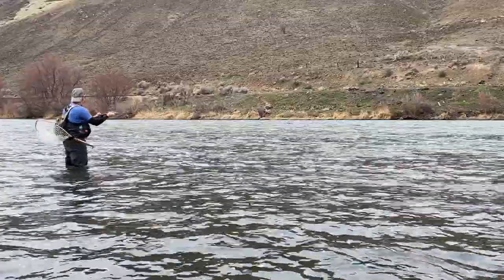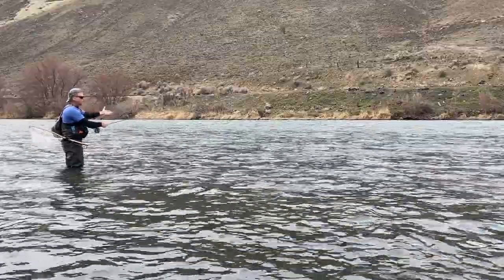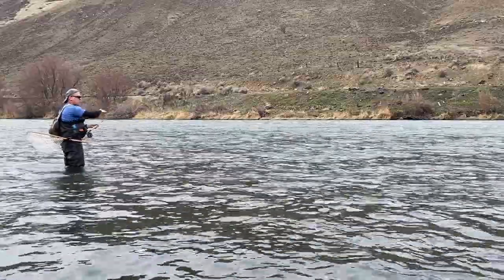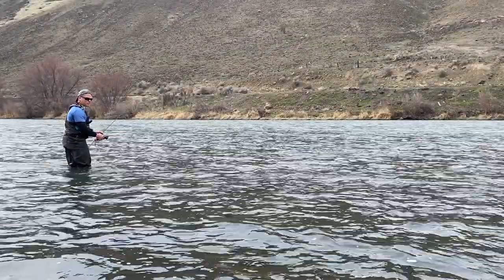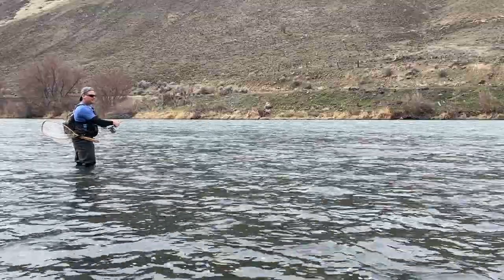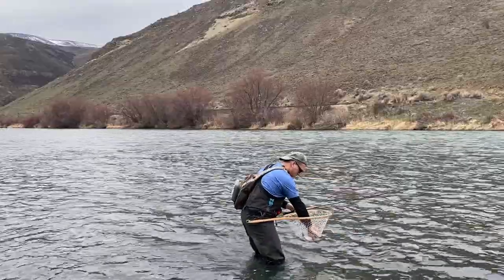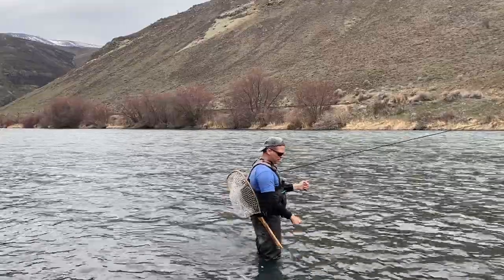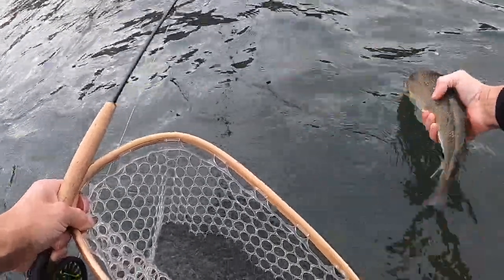How to catch more fish! Controlling Tension gets more fish on!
Euro Nymphing on the Yakima River - I caught several fish in a short period of time.  Newer people to Euro Nymphing struggle with catching fish - one of the biggest reasons is managing tension and staying in contact with the flies. As a beginner myself - hopefully these tips help you get more "fish on"!